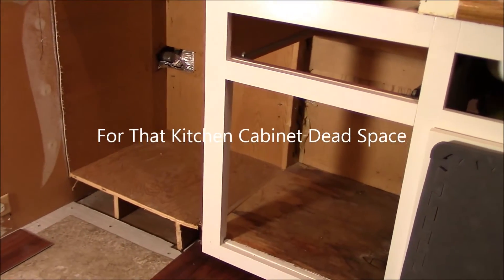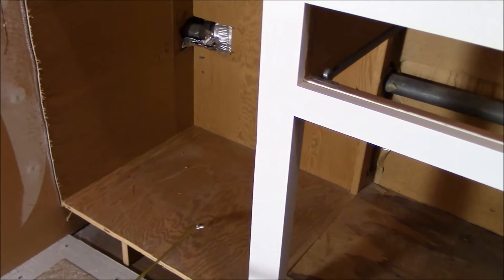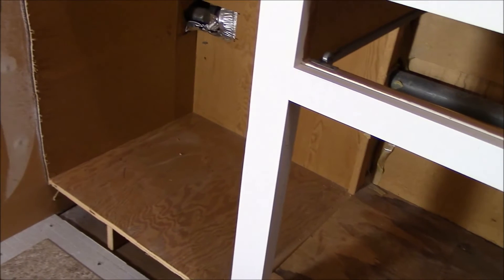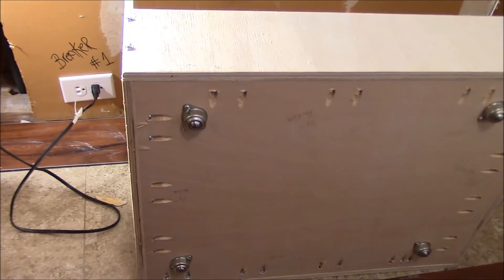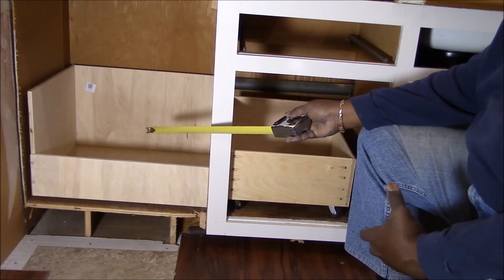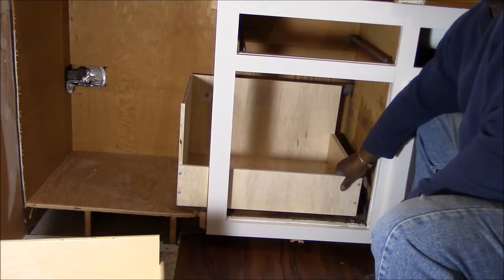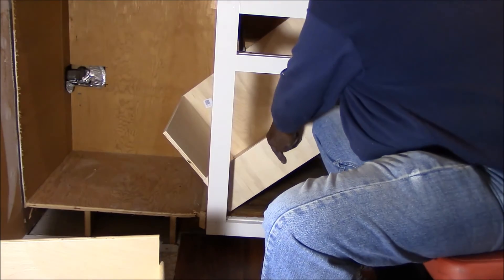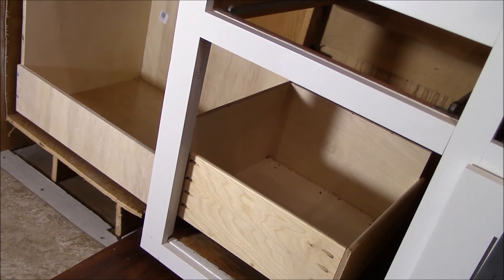The DIY Lazy Bob - An Alternative to the Kitchen Lazy Susan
An economical alternative to the kitchen cabinet "dead-space" Lazy Susan.